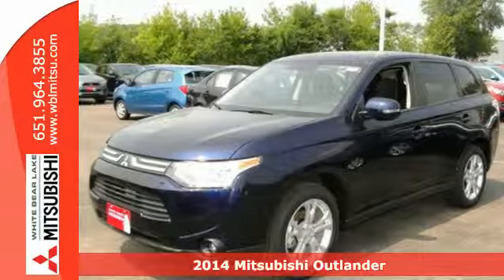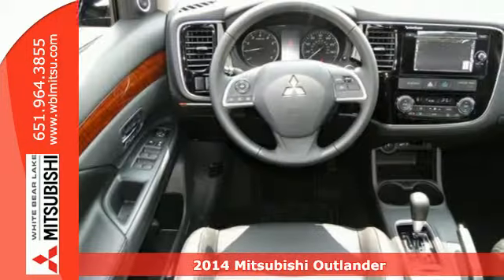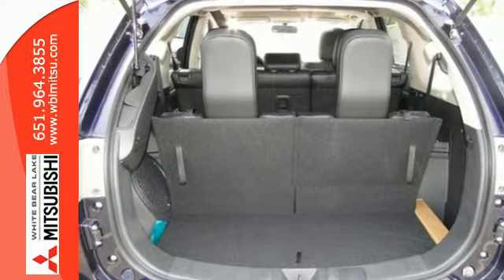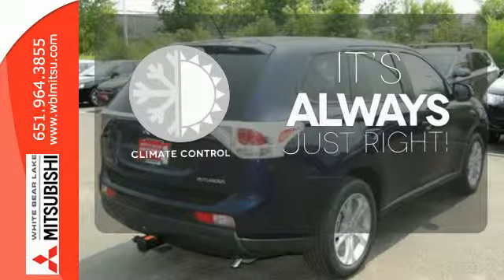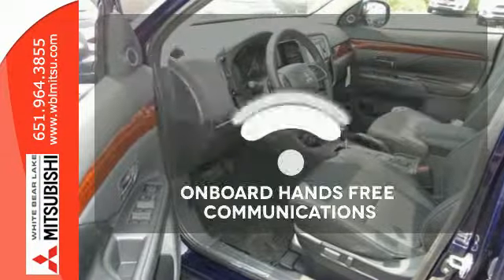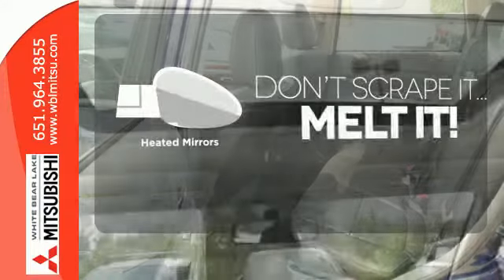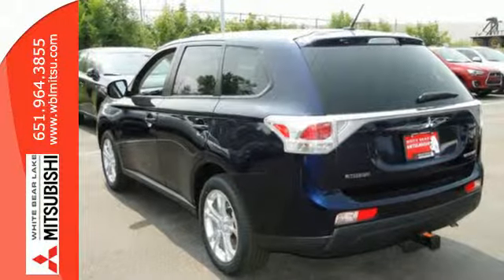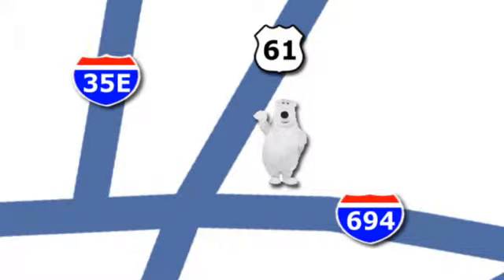2014 Mitsubishi Outlander St-Paul White-Bear-Lake, MN #72220 - SOLD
Year: 2014
Make: Mitsubishi
Model: Outlander
Trim: 2WD 4dr SE
Engine: 2.4 L 4 Cyl. Cyl.
Transmission: Automatic
Color: Cosmic Blue Metallic
Stock #: 72220

Address:
3400 Highway 61 N